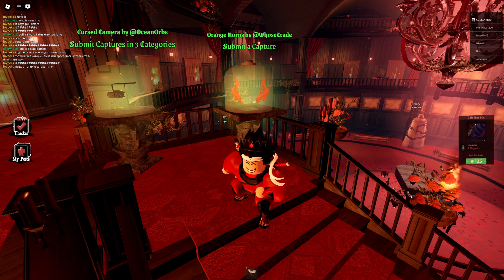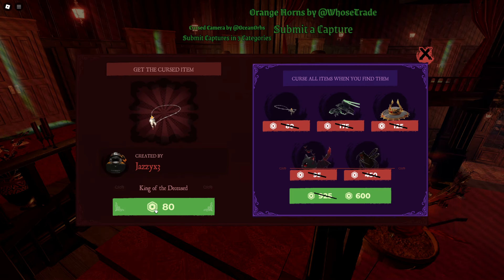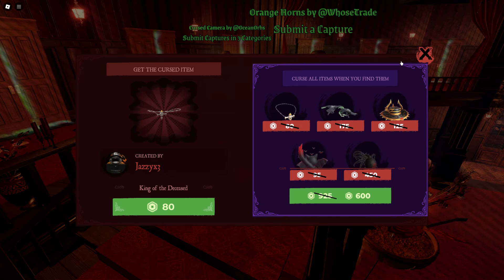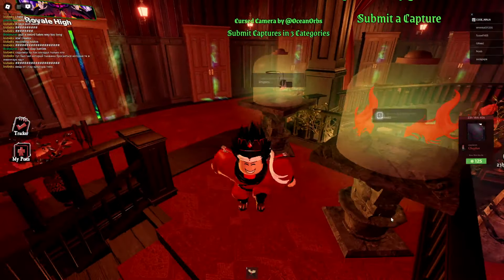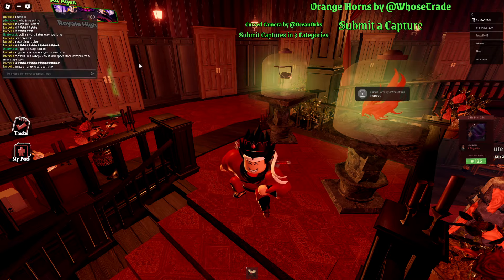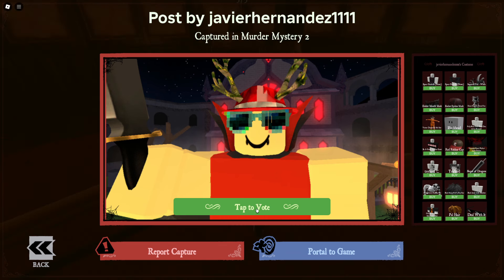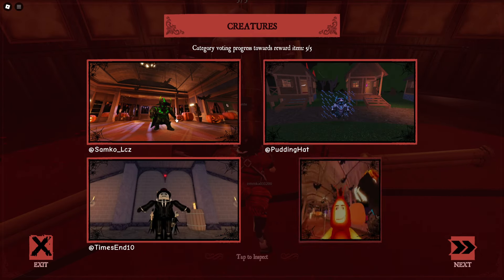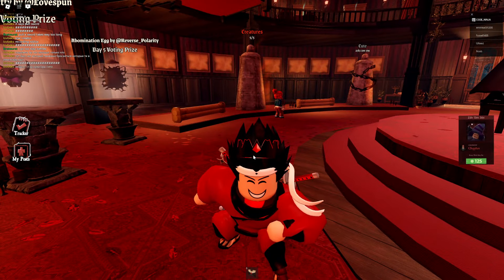How to Get Orange Ghost Horns Roblox THE HAUNT!